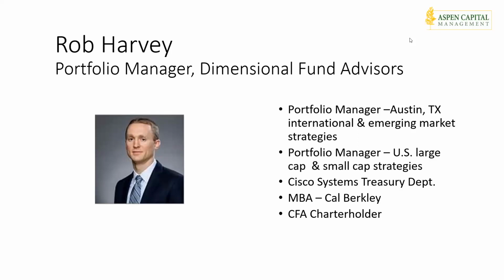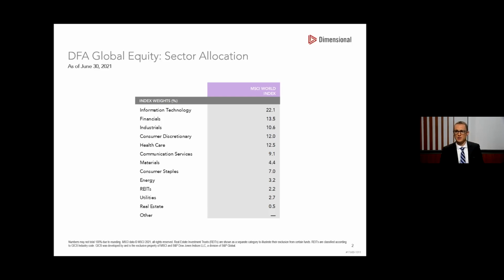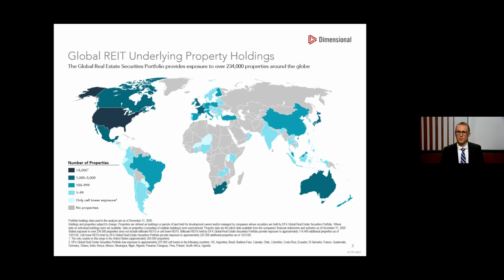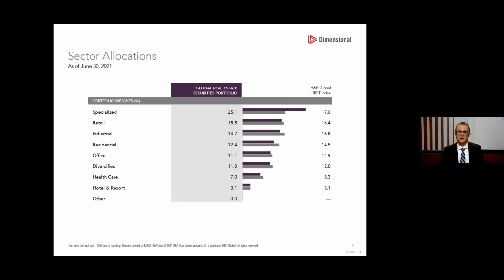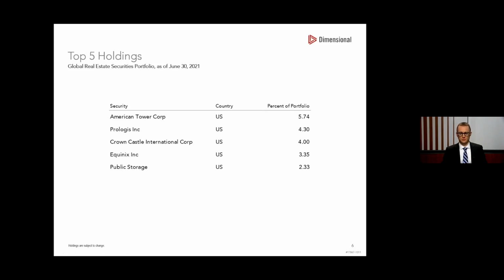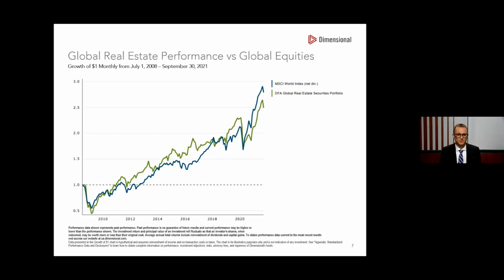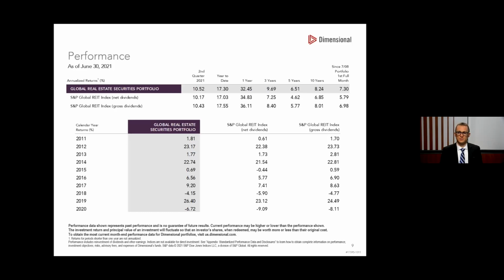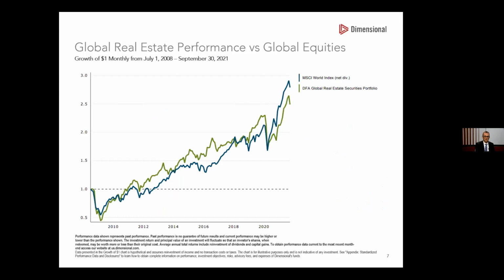ACM Global Real Estate Webinar - November 2021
Real estate is arguably one of the most popular topics we hear about day in and day out at Aspen Capital Management. Join us for a discussion with Rob Harvey, a portfolio manager at Dimensional Fund Advisors working on the DFA Global Real Estate Fund our clients own. Rob discusses the types of real estate the fund invests in, which countries are included in the global diversification, and the history of the fund's performance. You’ll gain a deeper understanding of the breadth and depth of the fund's real estate exposure – and we think you'll find it interesting.